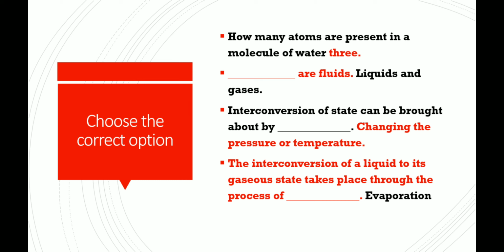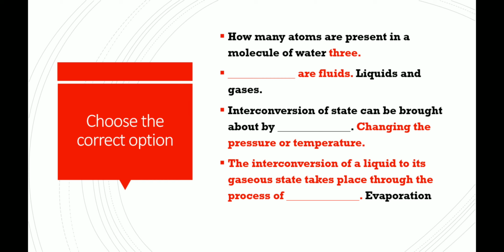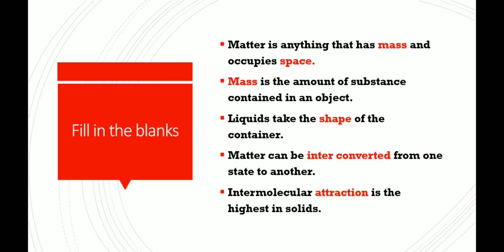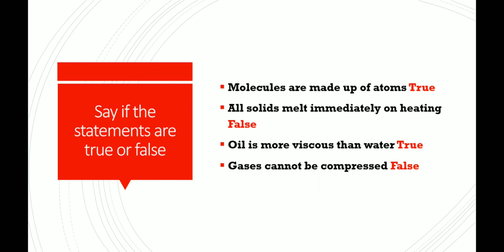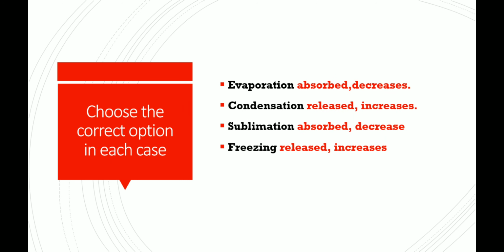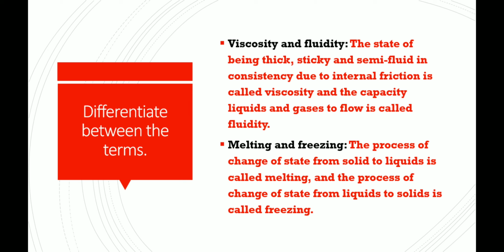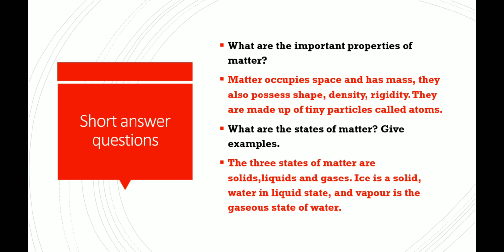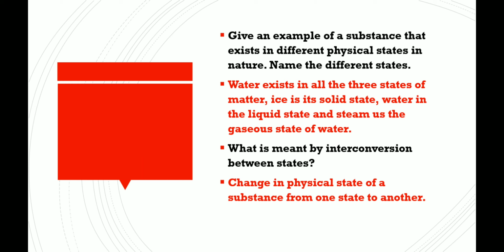Class 7 Chemistry (Ch-1) Questions and answers.